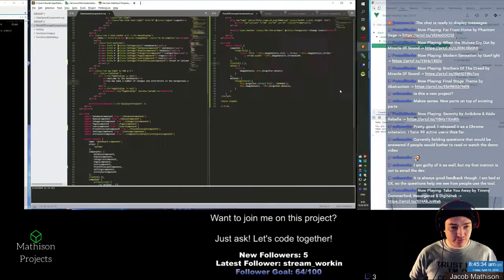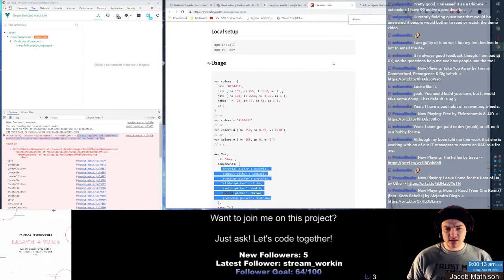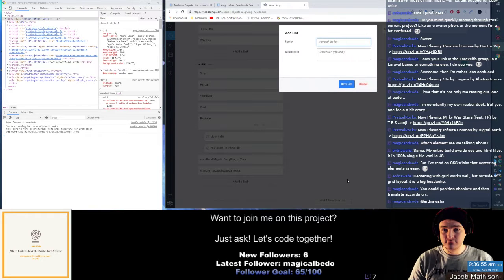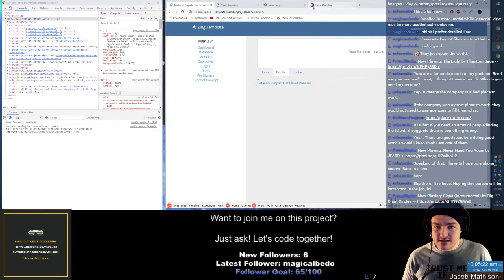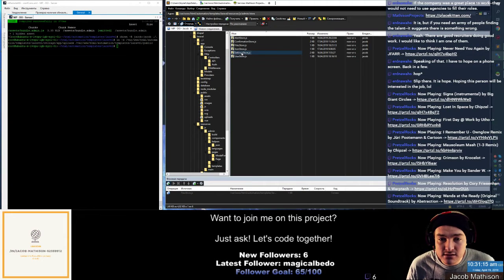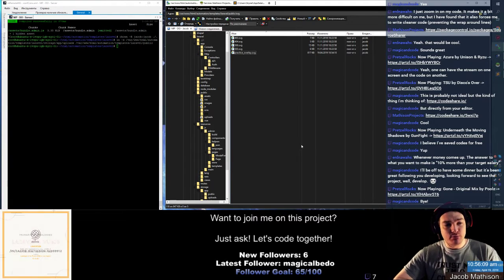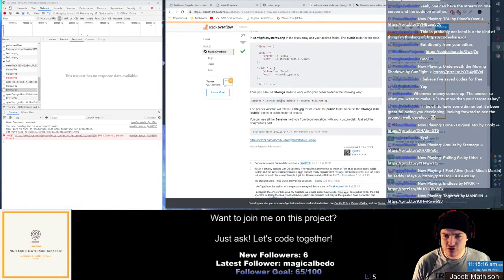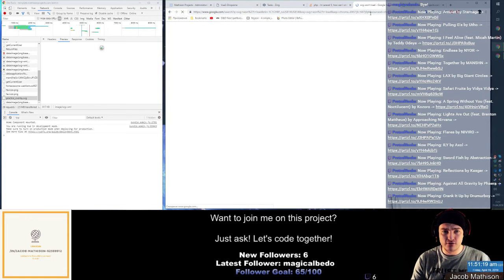Chat & Code - Laravel & VueJS - Preparing for part time contract...